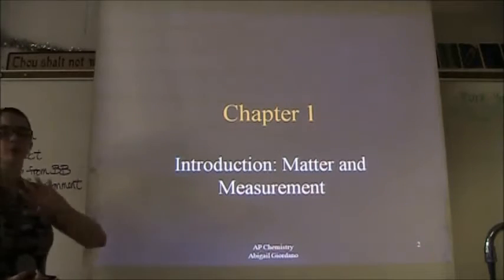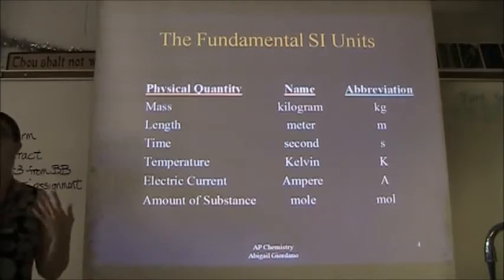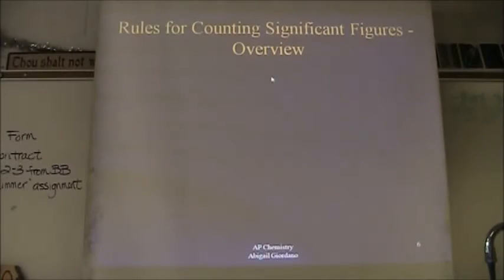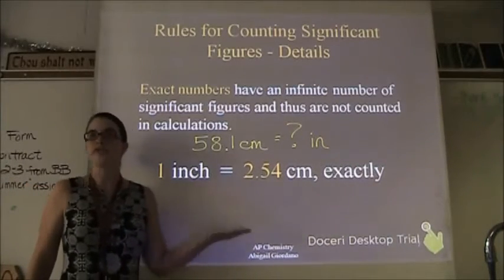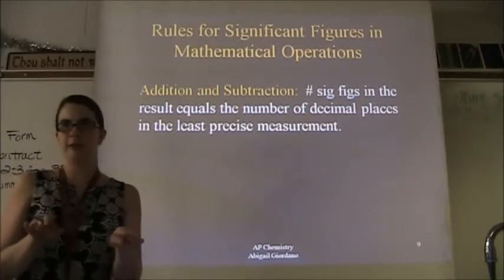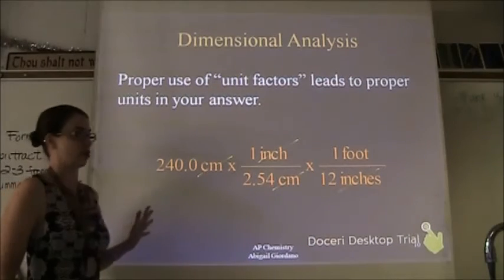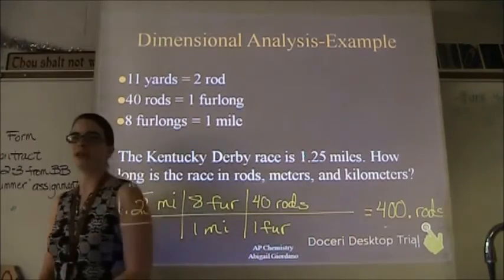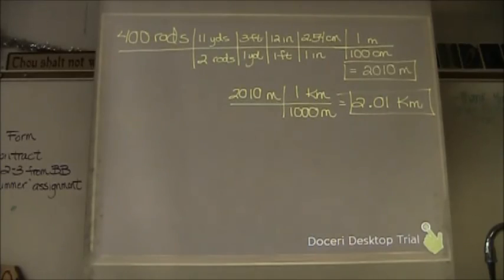Chapter 1 (Introduction: Matter and Measurement) - Part 1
Major topics:  metric units and prefixes, precision/accuracy, significant figures, & dimensional analysis

At 9:26, there is an error.  6.8 + 11.934 does NOT equal 22.5.  The correct rounded answer should be 18.7.  Oops!